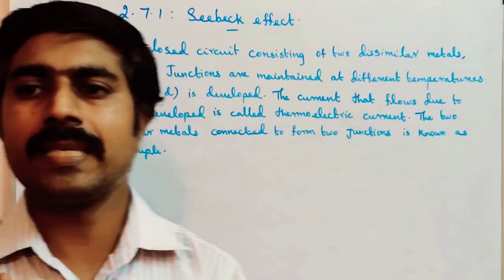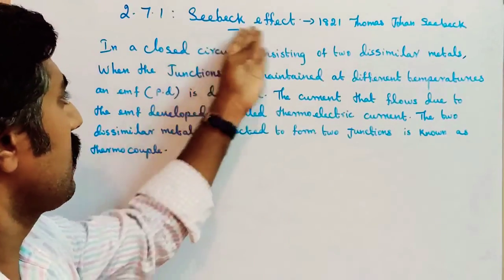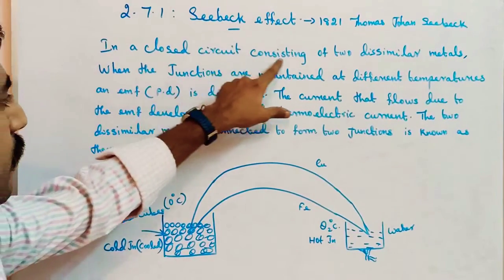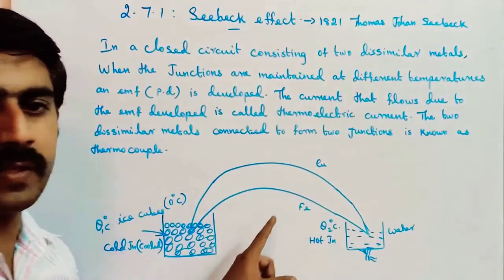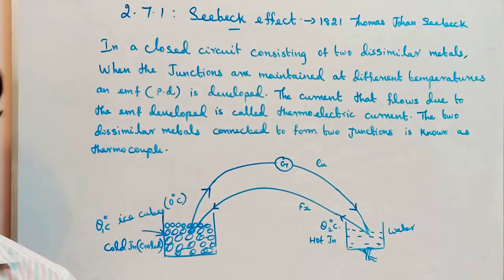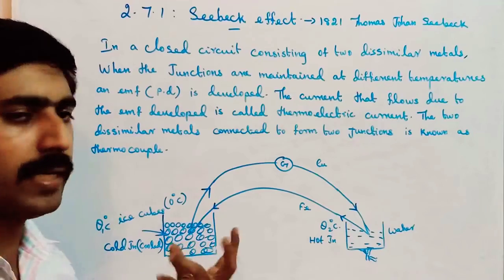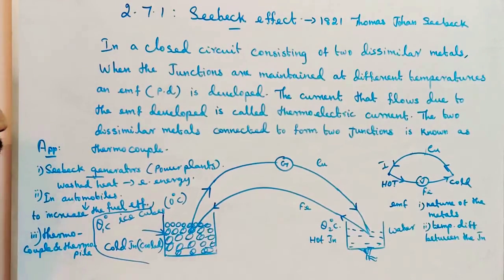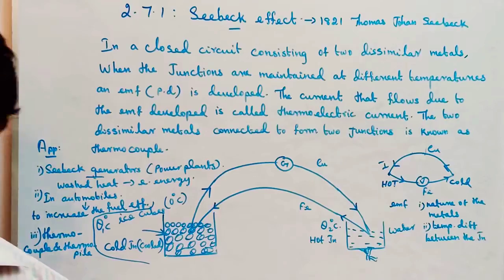Seebeck effect||thermoelectric effect||Ln 2||2.7.1||STD 12 Physics||Tamil